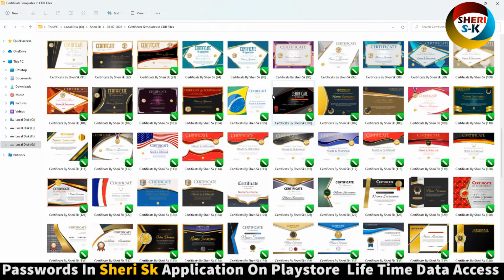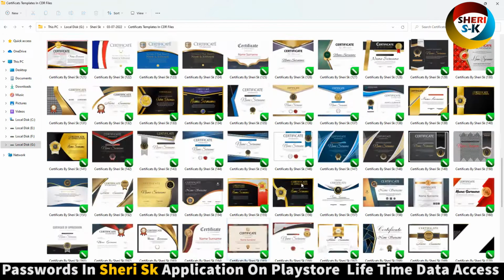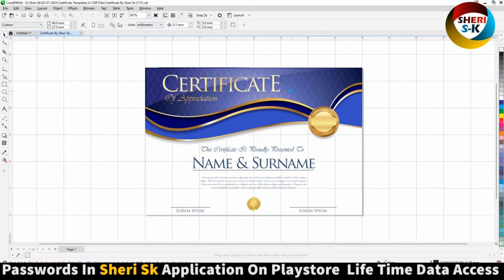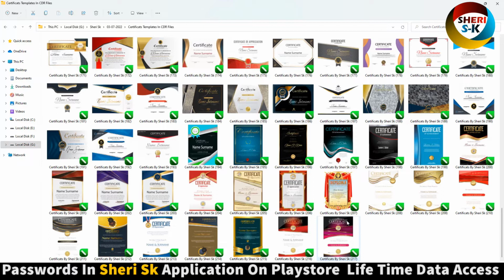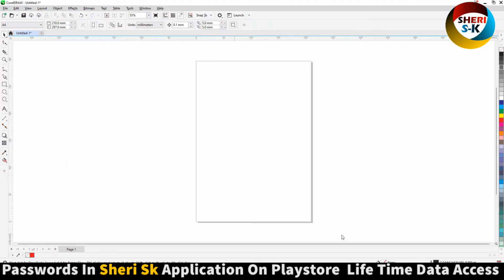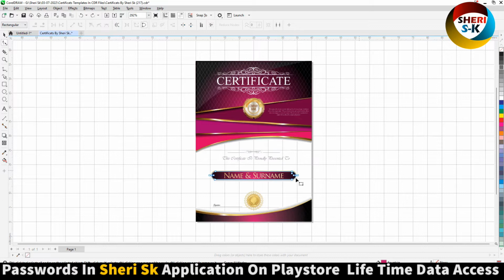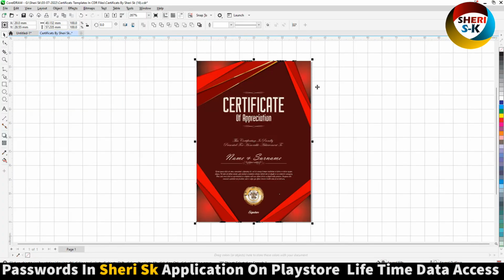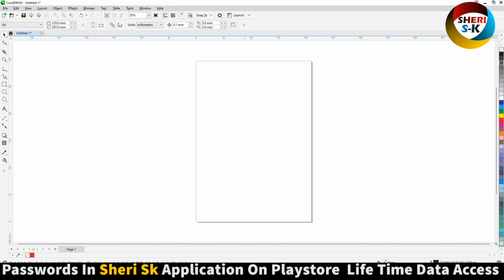200 Certificates CDR Templates Download |Sheri Sk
Photoshop Files Templates
Brochures Templates
Business Cards Templates
Tri-Fold Templates
T-Shirts Templates
Bi-Flod Templates
Frames Templates
Book Cover Templates
Infographic Templates
Wedding Album Cover Templates
Professional Stationery
Youtube Thumbnails Templates
Certificate Templates
Banners Templates
Stickers Templates
Logo Templates
Letterhead Templates
Flyers Templates
Poster Templates
Cv Resume Templates
Slideshow Templates
Promo Templates
Logo IntroTemplates

school certificates templates
collages certificates templates
academy certificates templates
education certificates templates
academy certificates design download
education certificates design download
school certificates design download
collages certificates design download